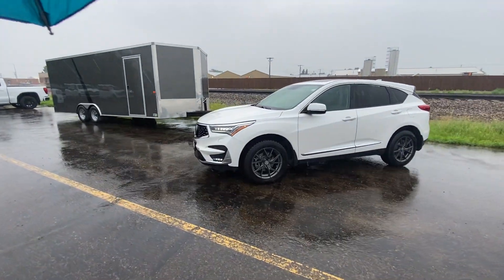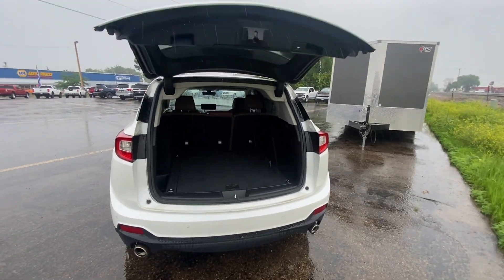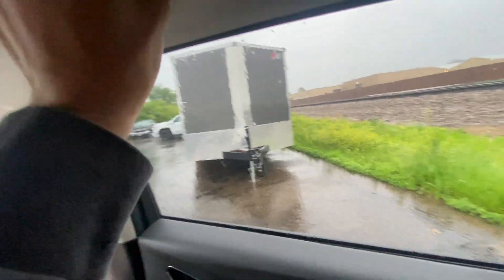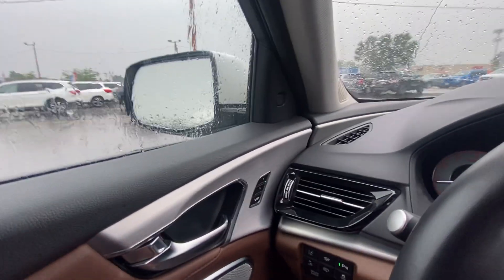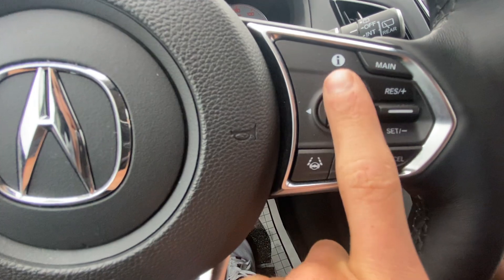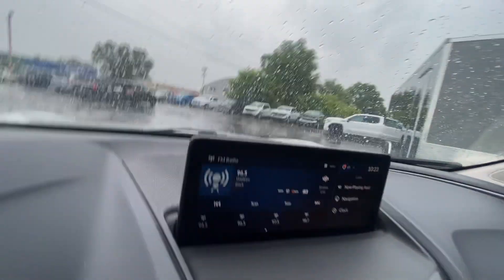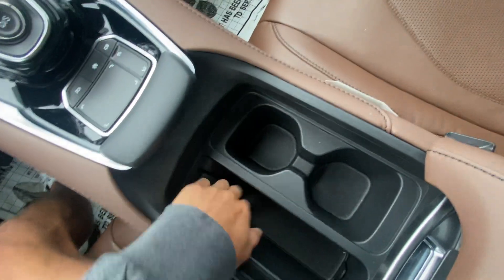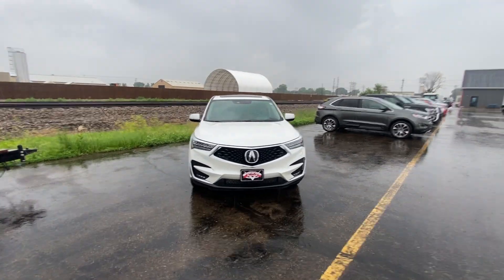2020 Acura RDX.